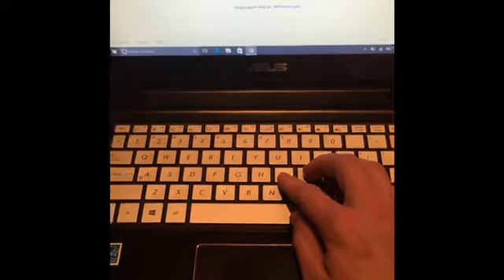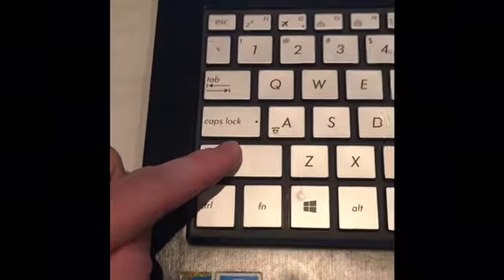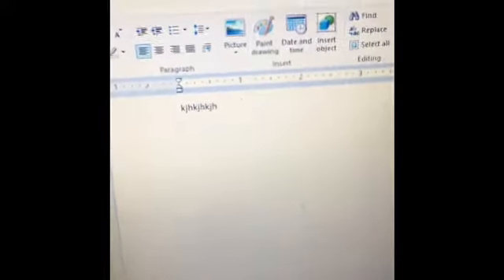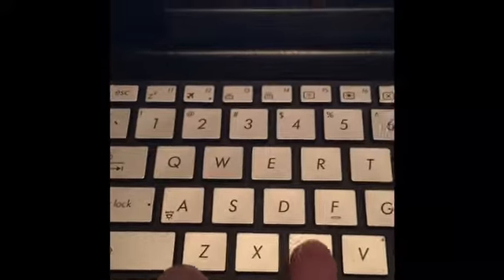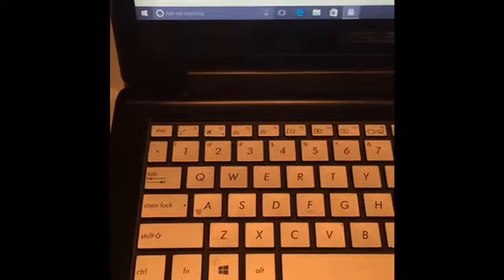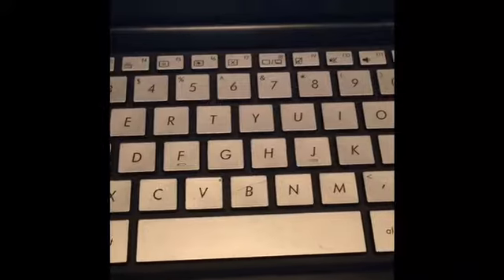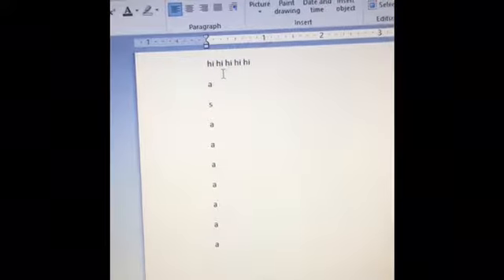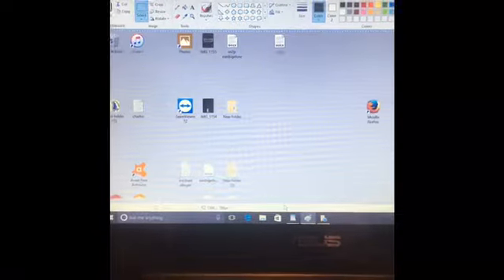How To Use A Computer Keyboard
Please click this link to view the variety of different functions you can use with your function keys